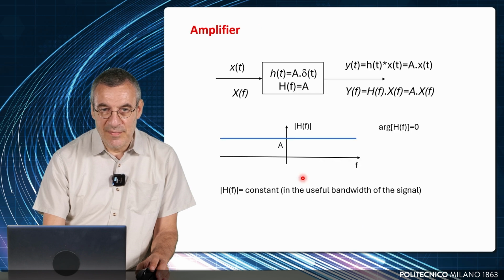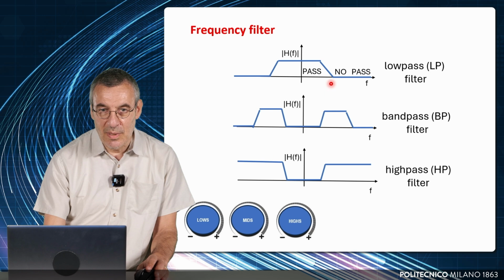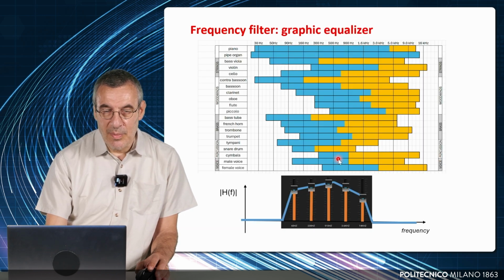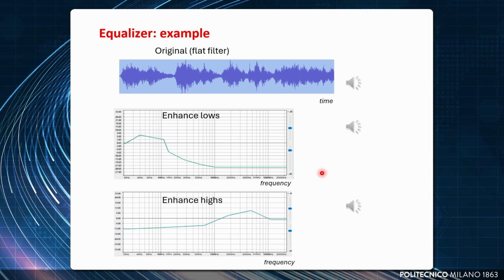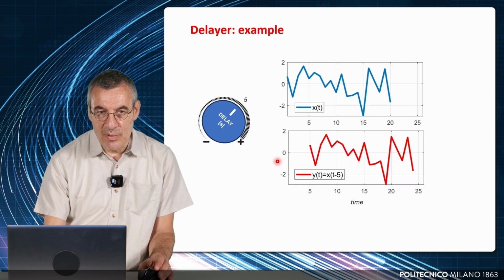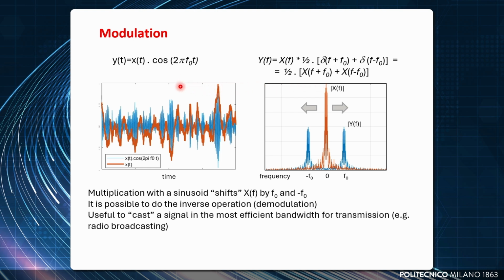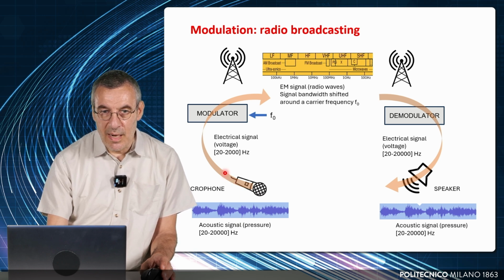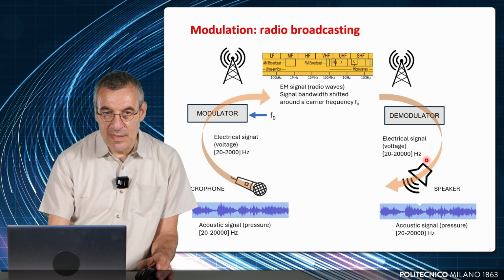Transfer function of a system (Giancarlo Bernasconi)